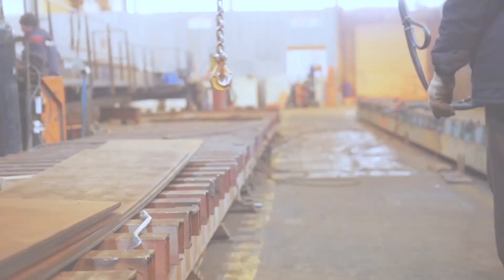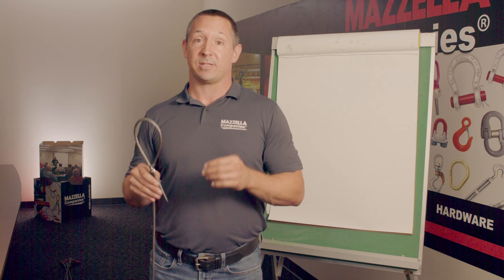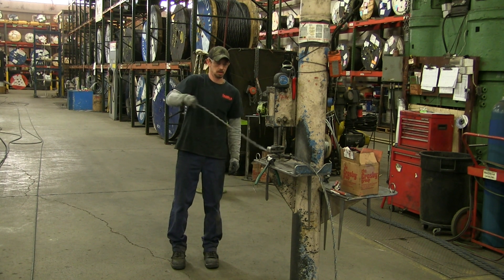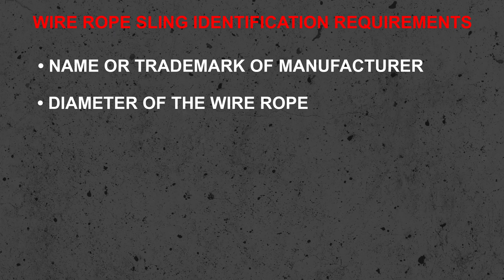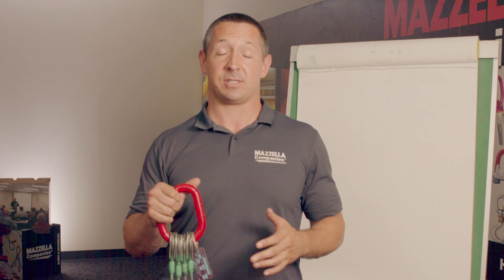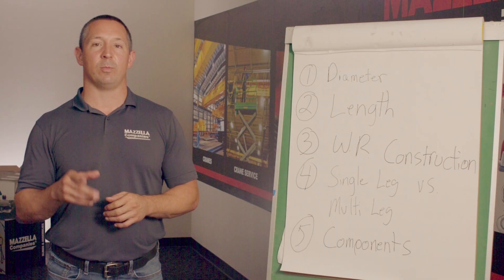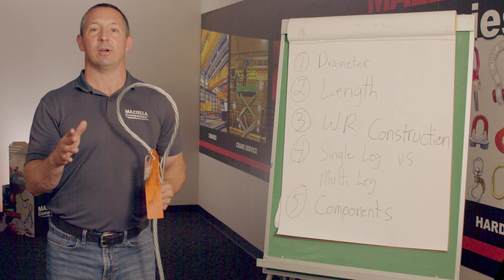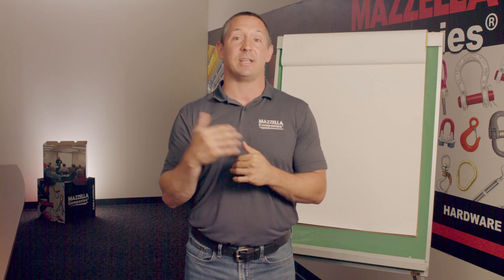Wire Rope Slings: Basic Acronyms, Components, & Configurations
Today,  we're taking a look at Wire Rope Lifting Slings: Basic Acronyms, Components, & Configurations.

Helpful links to resources:
► Learn best practices and inspection techniques that align with the ASME B30.9 Slings standard
► Need help?
In this video:
0:00 - Intro
0:44 - What is the construction of wire rope?
1:52 - Wire rope eye construction
2:43 - Thimble eyes in wire rope slings
3:00 - Wire rope sling tagging requirements
4:15 - Multi-Leg wire rope slings
4:51 - Other types of wire rope slings
5:22 - Nomenclature of wire rope slings
6:25 - Component rope vs finished diameter
6:51 - Choosing the best sling eye size
7:07 - Closing